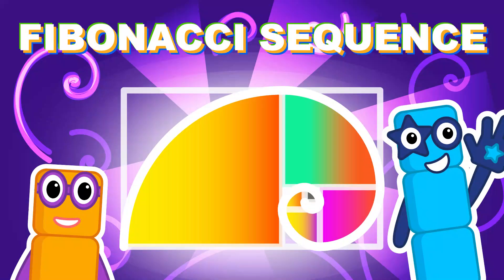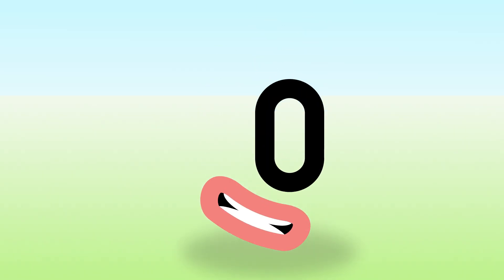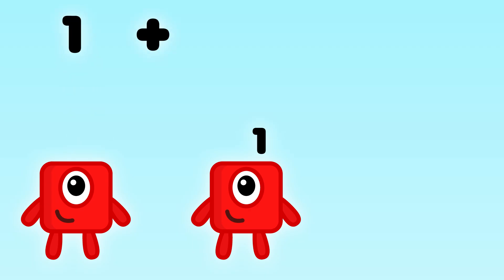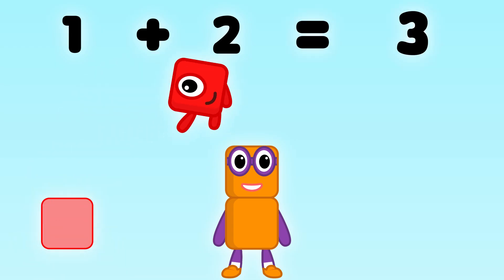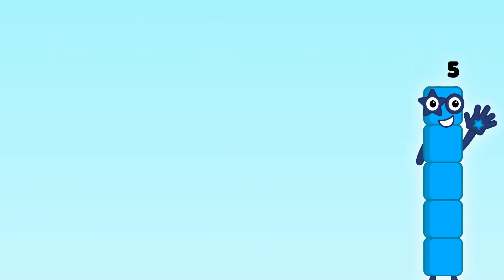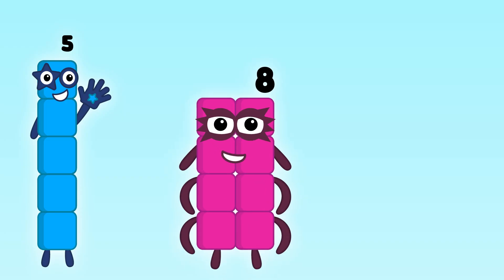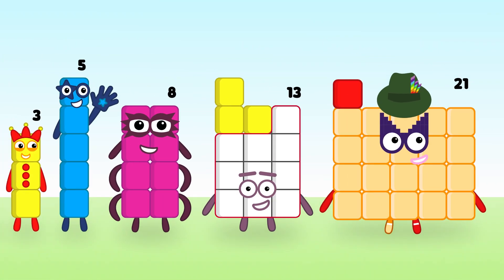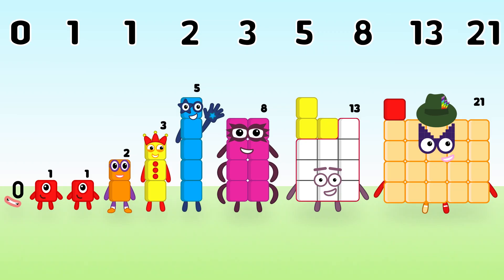Numberblocks Intro to Fibonacci Sequence - Fanmade Episode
Numberblocks introduction to fibonacci sequence in this new fanmade animation episode. In order to find next number you have to add up the two numbers before it. All numbers represented by Numberblocks. This video is re-upload. Numberblocks 13 and 21 are figured out now.